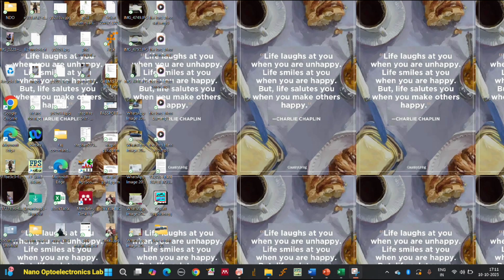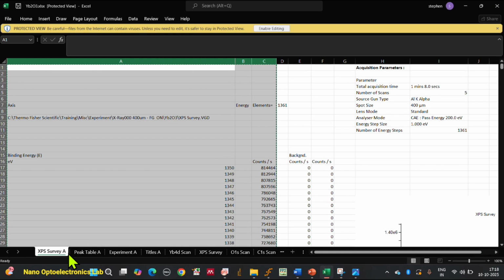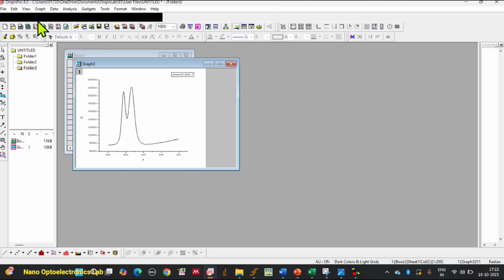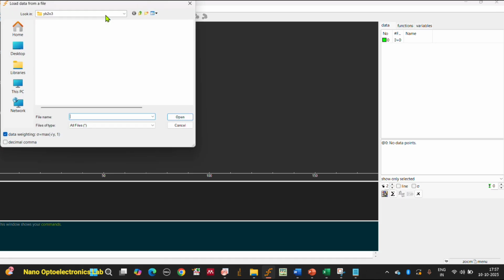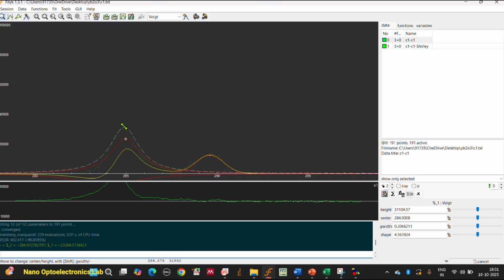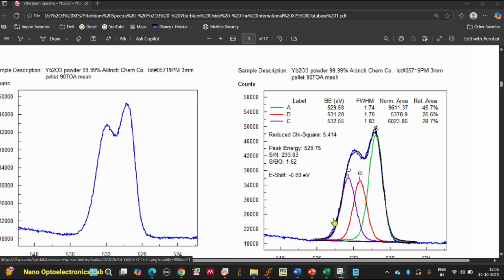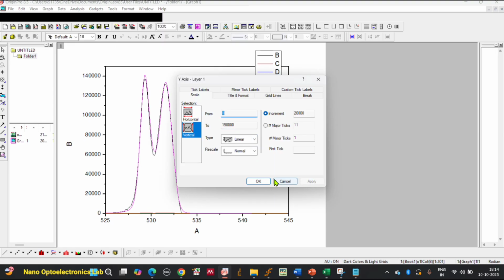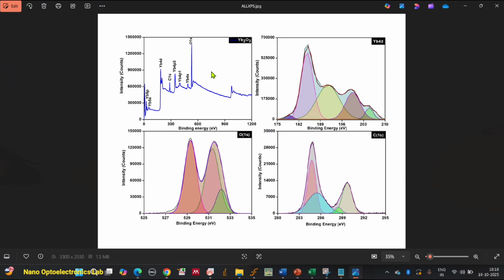XPS Analysis Using Fityk [fi:tik] Software (Thanks Stephen Chander)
Analysis the X-ray Photoelectron Spectroscopy (XPS) data by fitting peaks to determine elemental composition and chemical states

Using

Fityk [fi:tik] Software for data processing and nonlinear curve fitting.